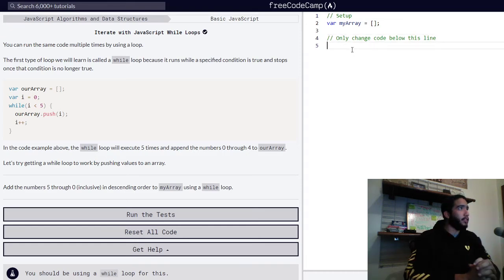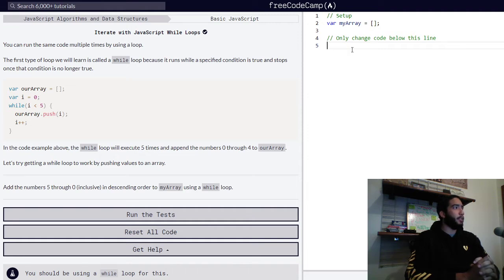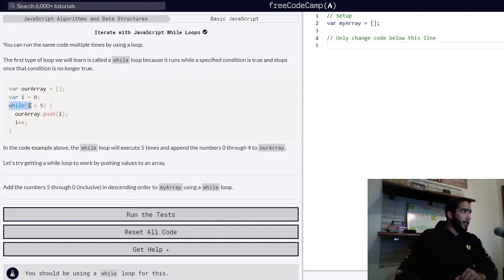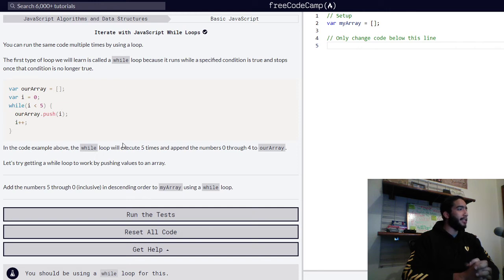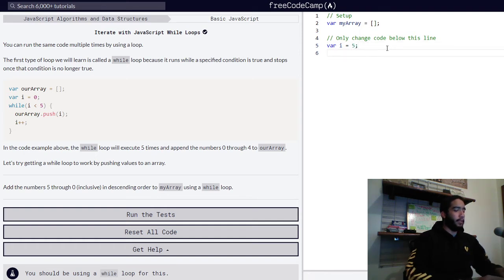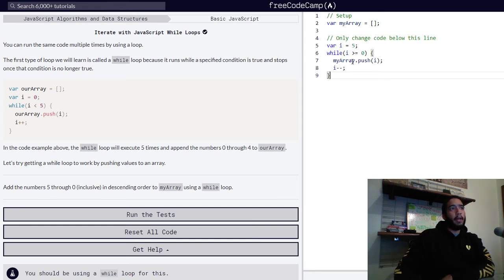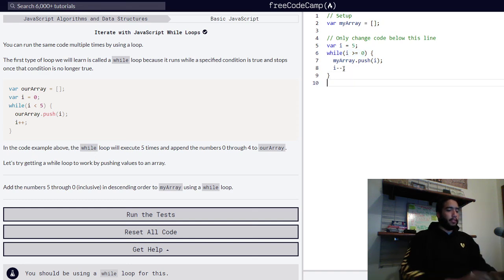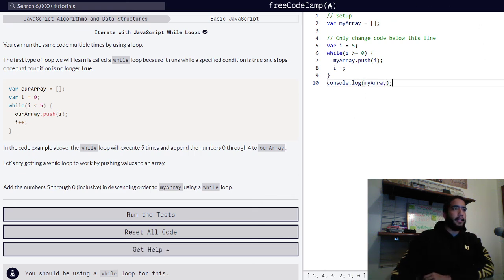JavaScript While Loops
By watching this video, you will learn how to iterate by using while loops in JavaScript.